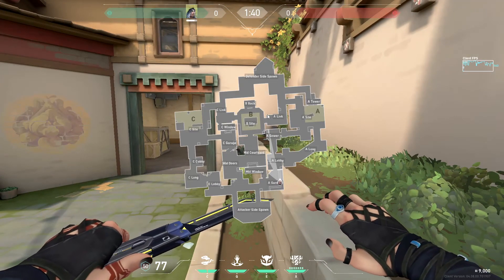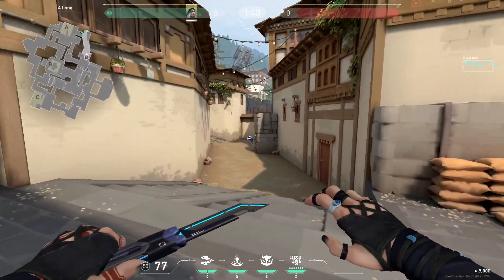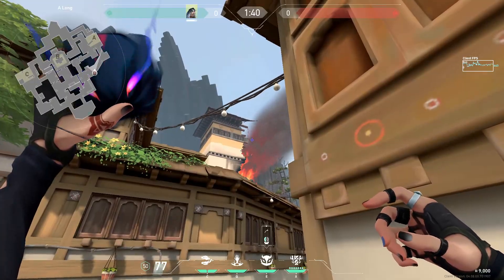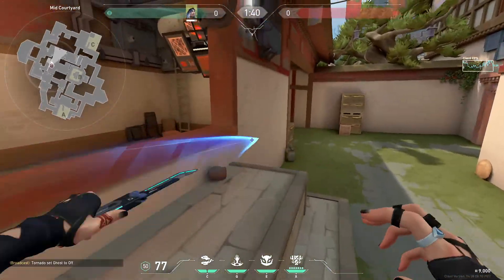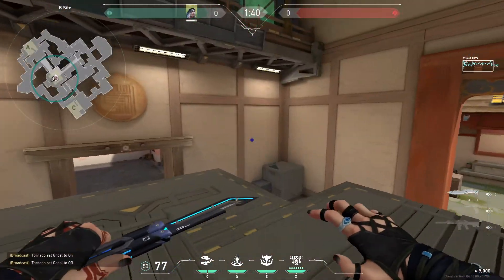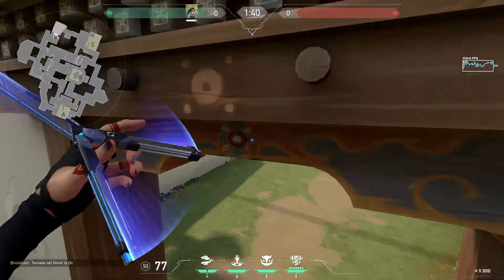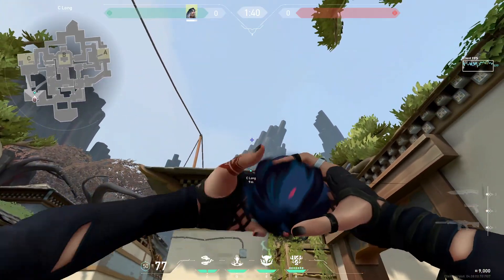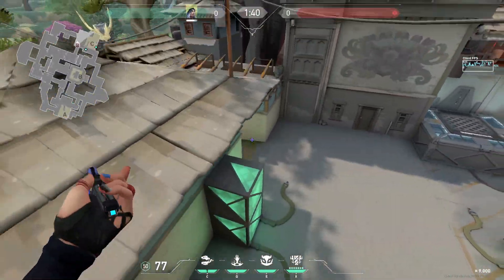Fade Lineups for Heaven attack